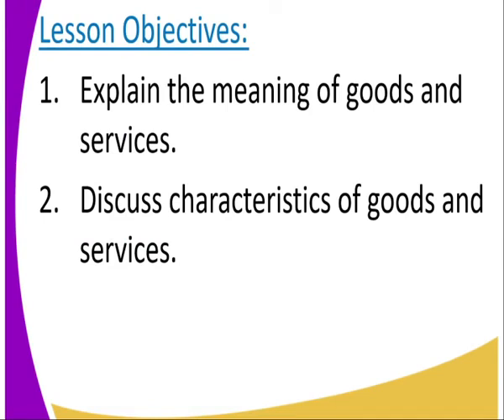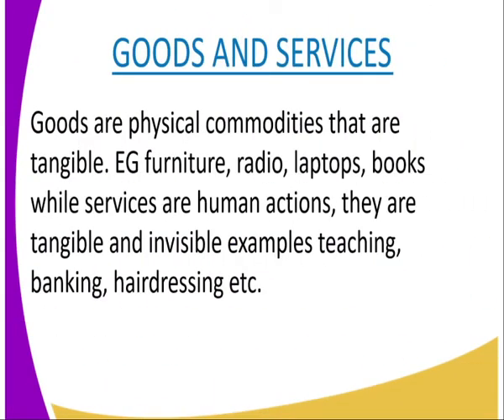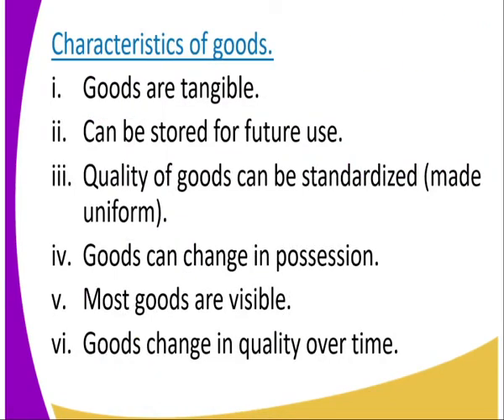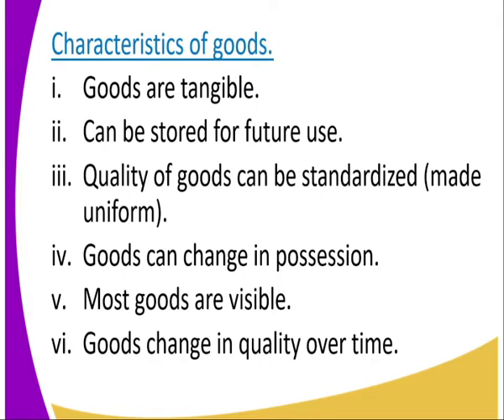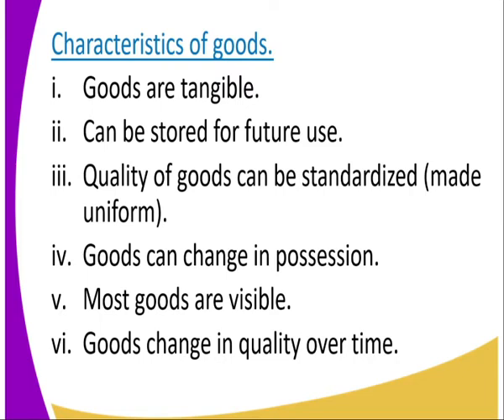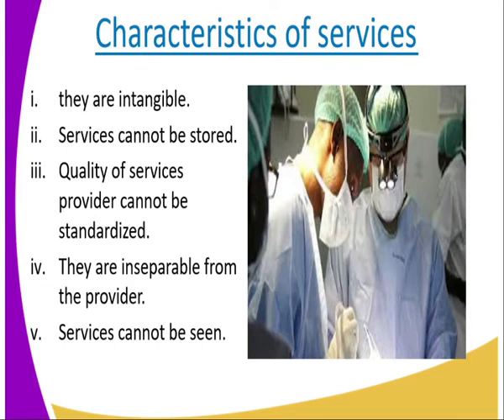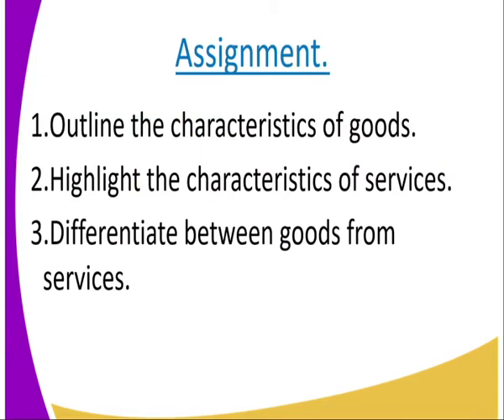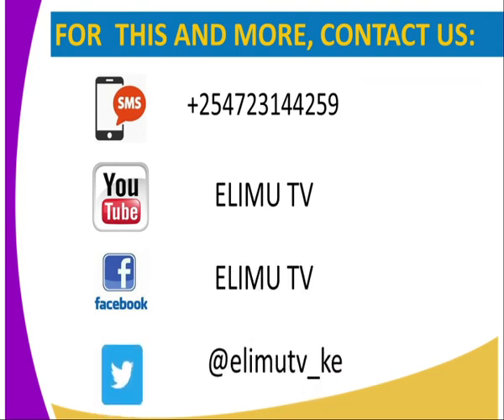business form 1,sartifaction of human wants, lesson 9